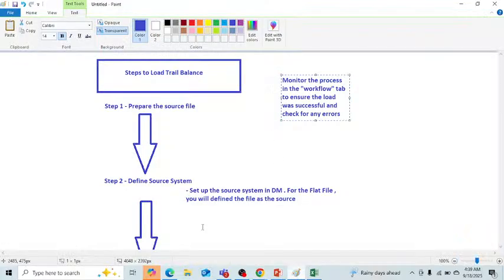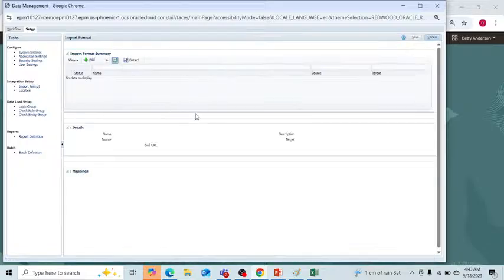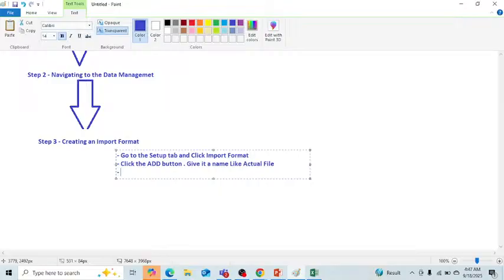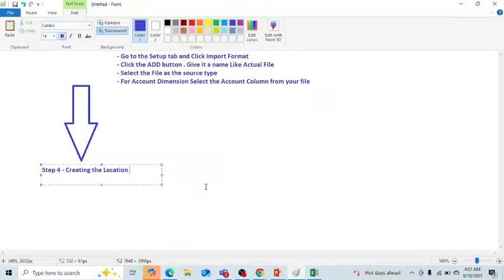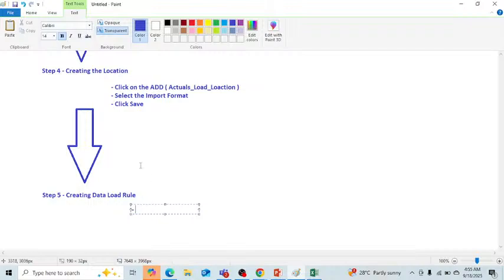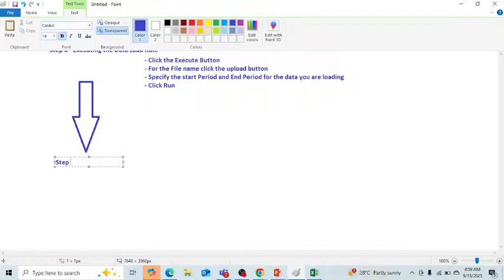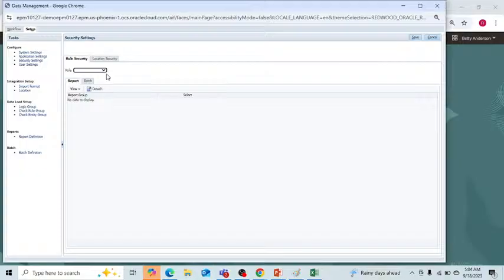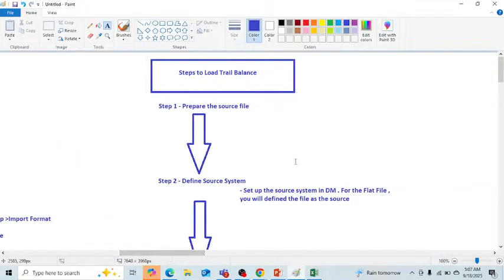Data Management – Loading Data Using Flat File Format with Expression & Security Setup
Join us for a Live Webinar where we dive into Oracle Data Management best practices. In this session, we’ll cover:

Loading data using Flat File Format

Applying Expressions for data transformation

Setting up Security in Data Management

Practical tips for error handling & validation